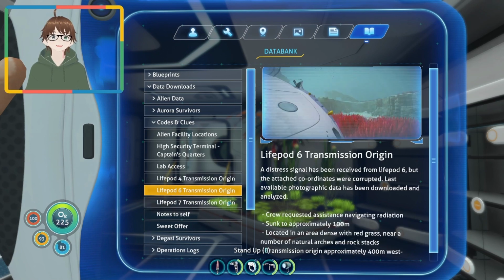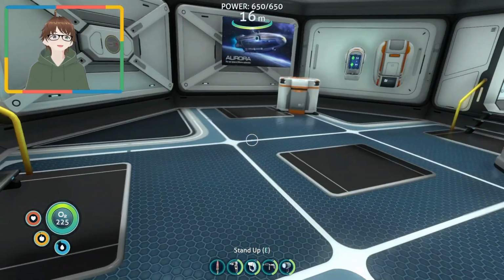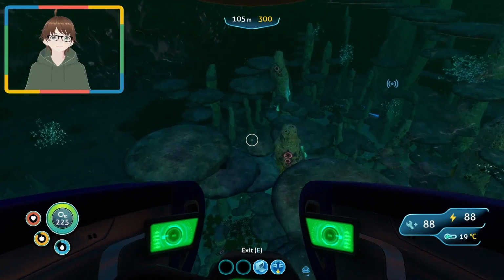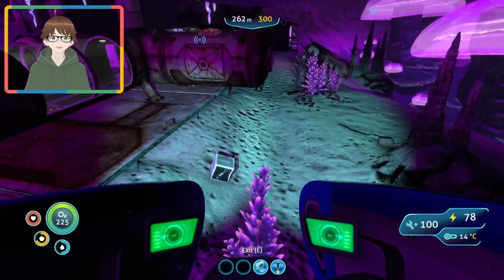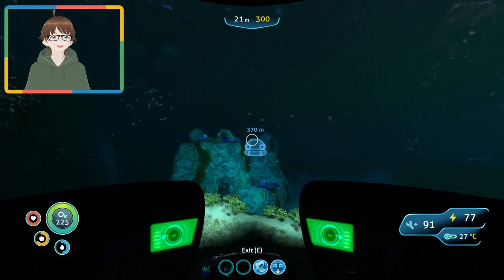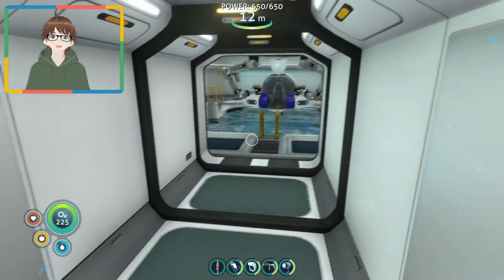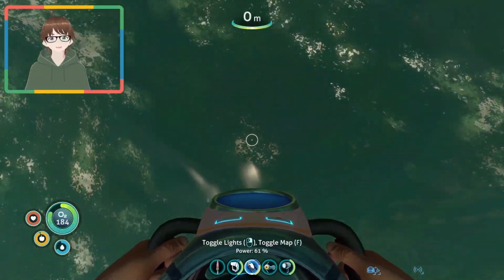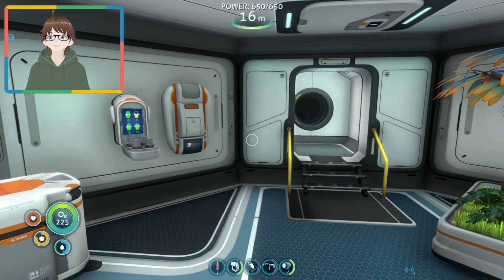Major Gear Upgrades Incoming! | ep. 13 Subnautica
Today we explore and find some of the missing life-pods. We also gather up the resources needed for the major gear upgrades for our fins and Seamoth.